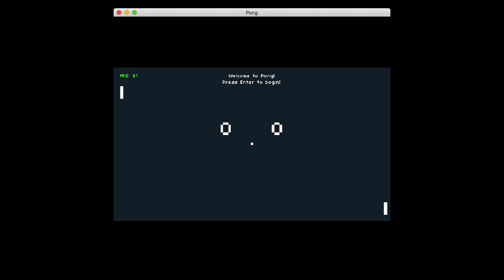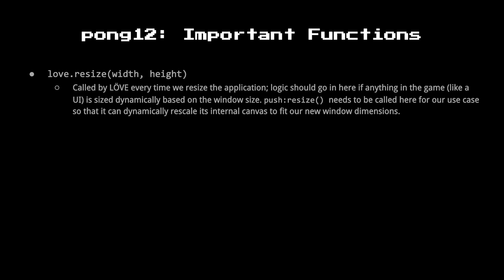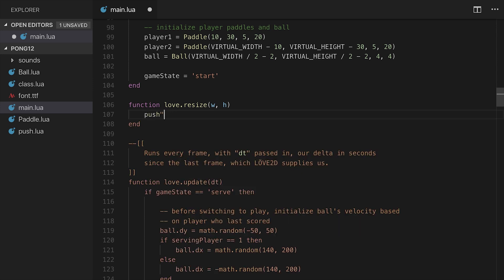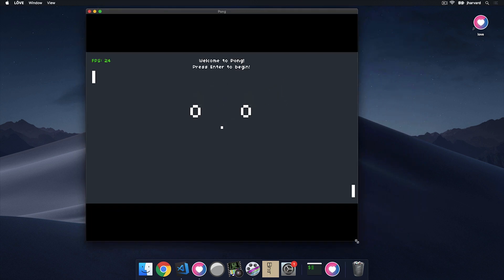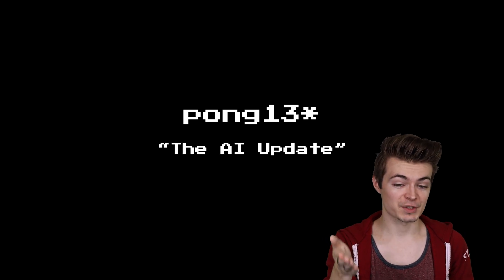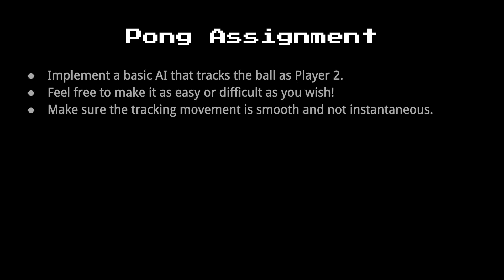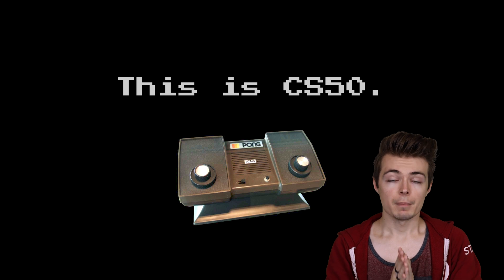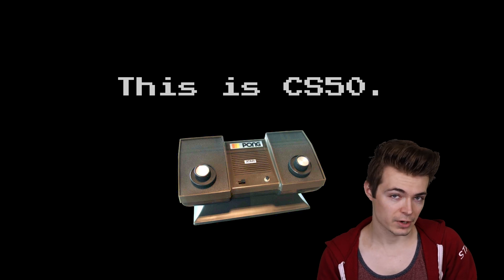CS50 Tracks 2019 - Games - Pong 12